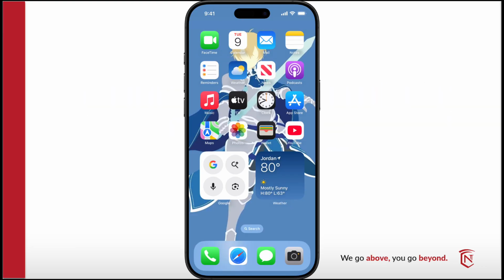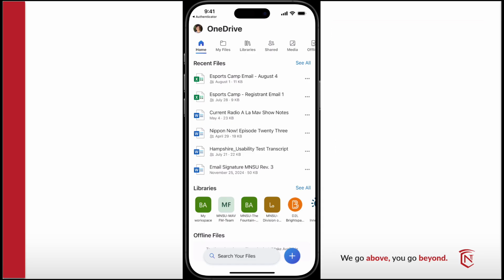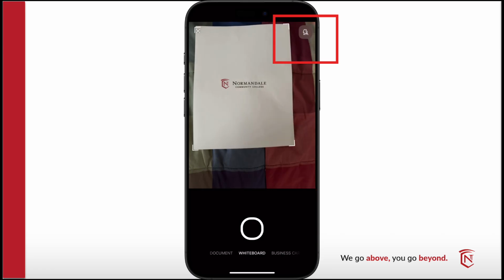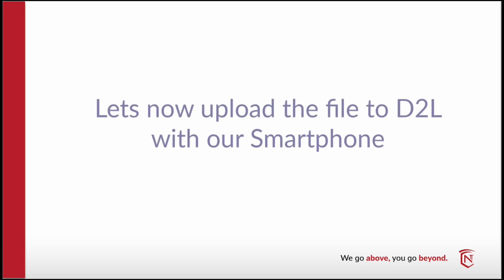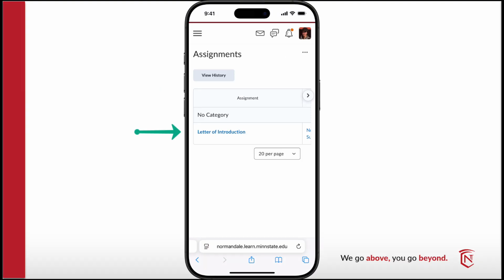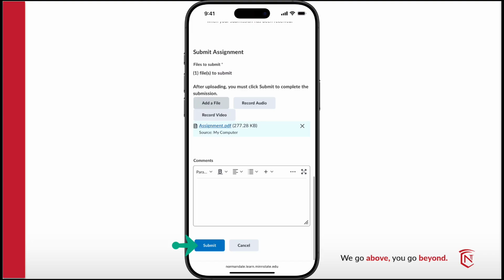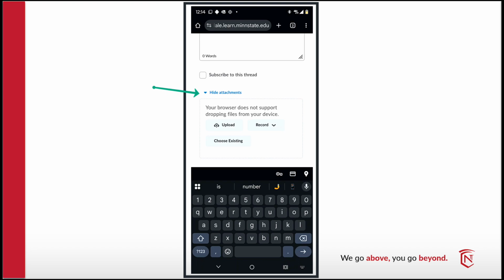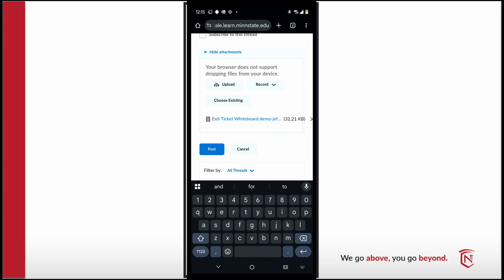Using the Microsoft OneDrive smartphone app to scan and upload documents to D2L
In the tutorial students will learn how to use the Microsoft One Drive smartphone app to scan and upload documents to their D2L course.

Made in Fall 2025.
This is an updated tutorial from one that was created in 2021.